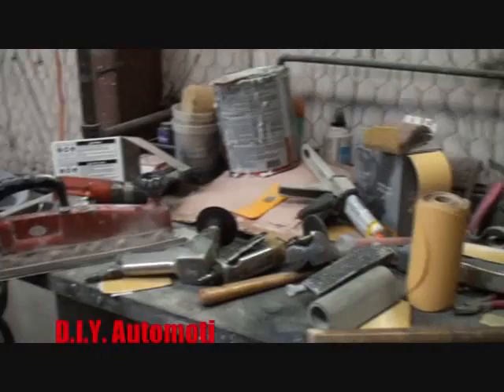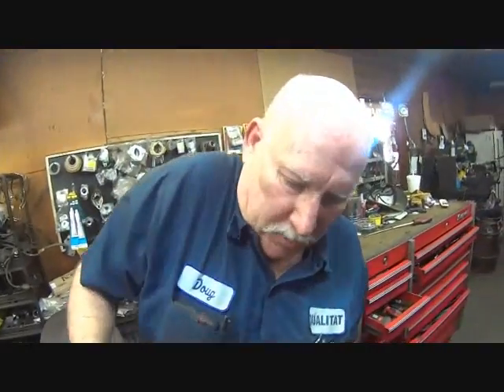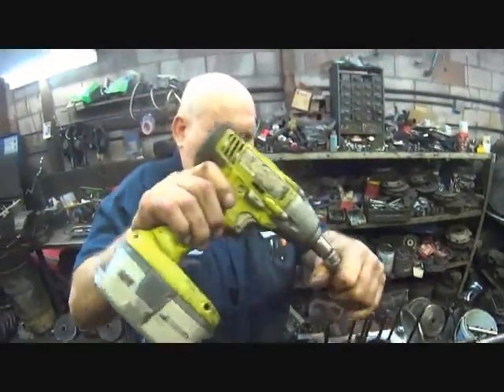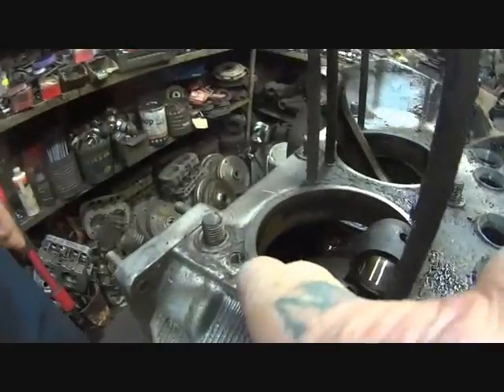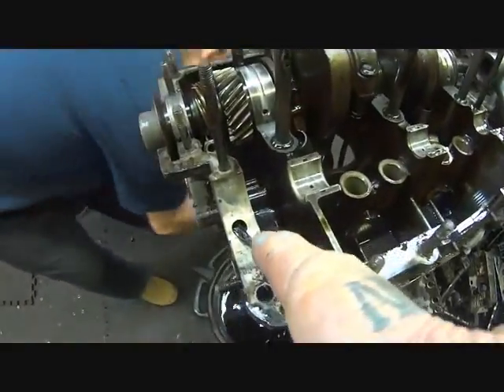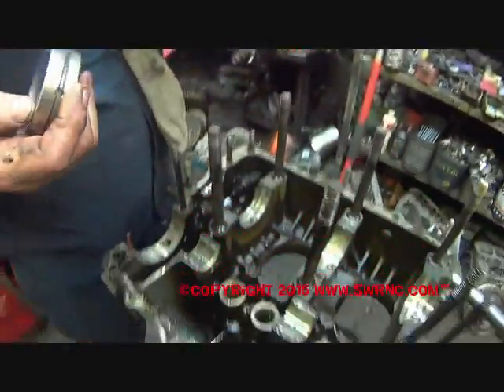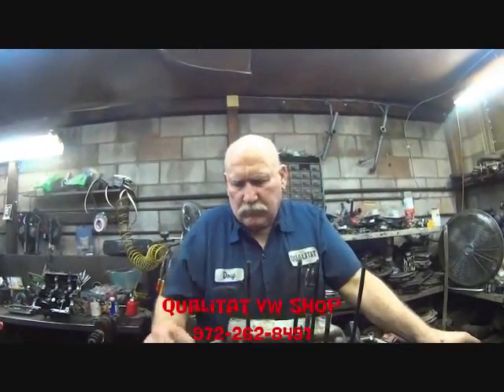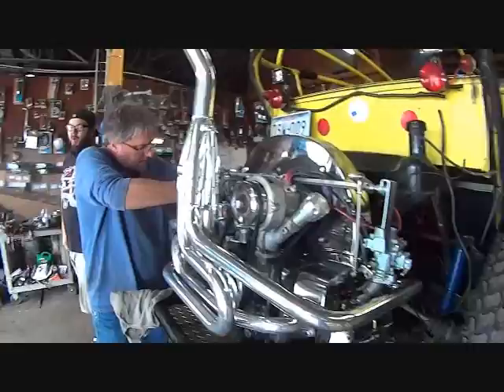Volkswagen Motor Rebuild | Checking The THRUST BEARING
How to check the main Crank Bearings and Thrust Bearing for wear!